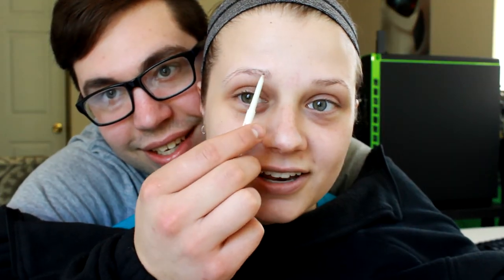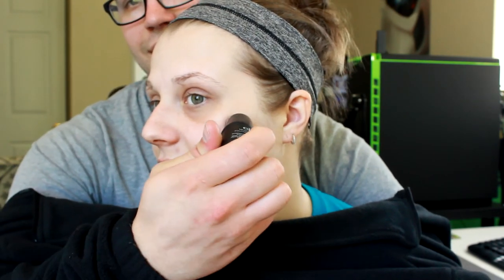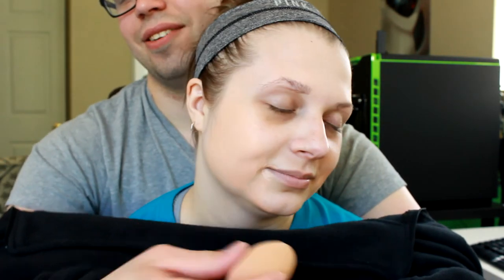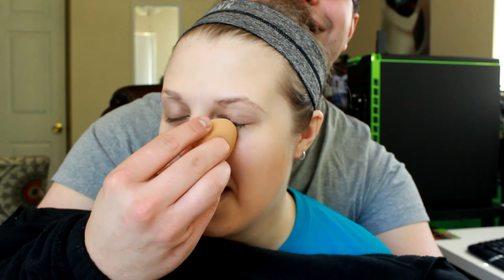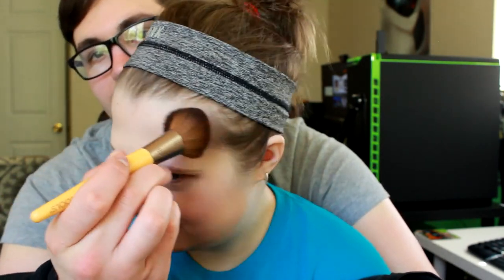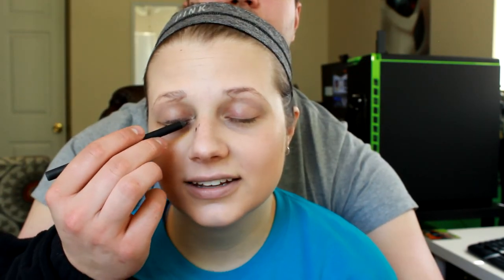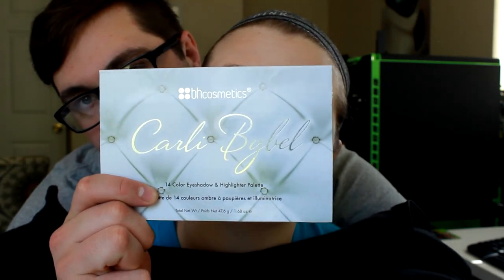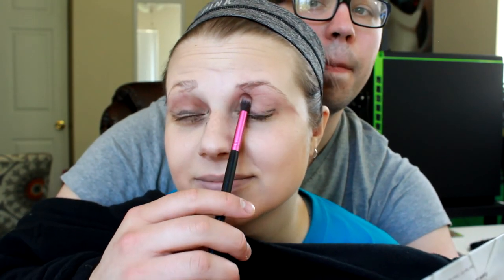No Hands Makeup Challenge ~ Makeup Scarlet